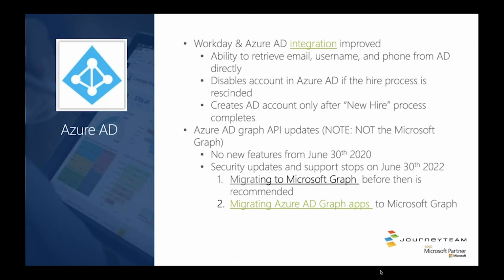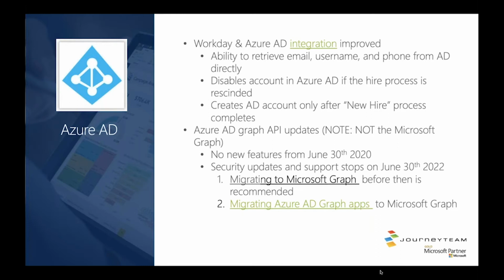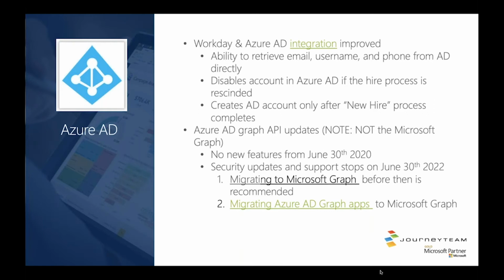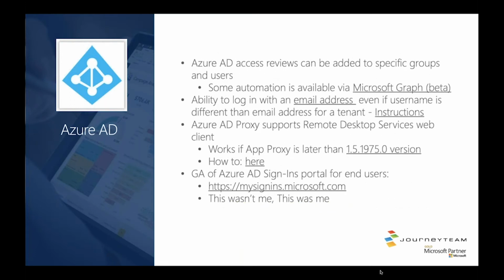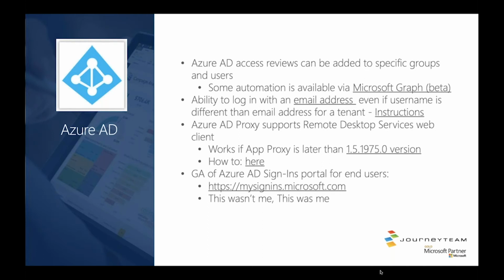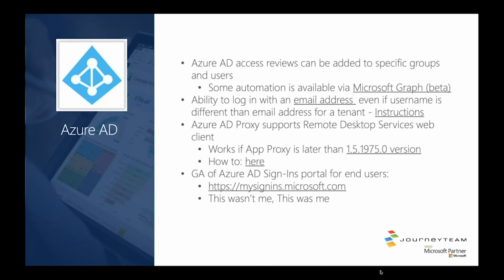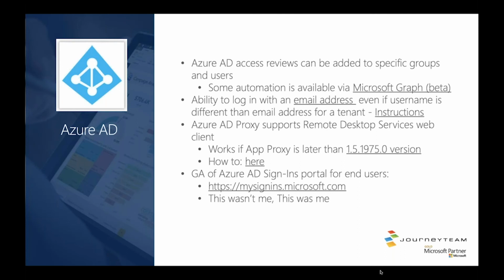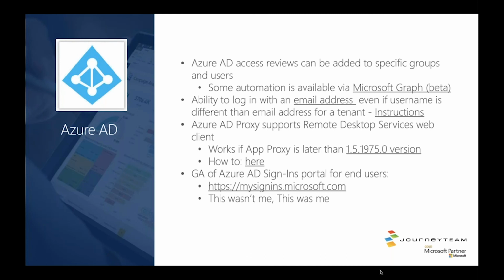Tech Insider Update Q3 2020 | Azure | JourneyTEAM Microsoft Gold Partner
| Watch the JourneyTEAM August 2020 Tech Insider Update for a quick, high-level overview of what changes, new features, releases, and updates we are seeing across Microsoft technologies in Q3 of 2020.

AZURE
• Workday & Azure AD Integration
• Migrating Azure AD Graph apps

JourneyTEAM was just awarded Microsoft US Partner of the Year for Dynamics 365 Customer Engagement in the Media & Communications segment. JourneyTEAM was also awarded the Microsoft Eagle Crystal Trophy as a top 5 partner for Dynamics 365 Business Central. JourneyTEAM recognizes the vital role that technology plays in supporting people and organizations today and in the future. Together we can accomplish great things. Browse our complete Q3 2020 Tech Insider Update video playlist to view the specific product updates most relevant to your company
They take Microsoft products; Dynamics 365, SharePoint intranet, Office 365, CRM, GP, NAV, SL, POS, AX, RMS and modify them to work for you. The team has expert level, Microsoft Gold certified consultants that dive deep into the dynamics of your organization and solve complex issues. They have solutions for sales, marketing, productivity, collaboration, analytics, accounting, security, and more. Contact JourneyTEAM today!